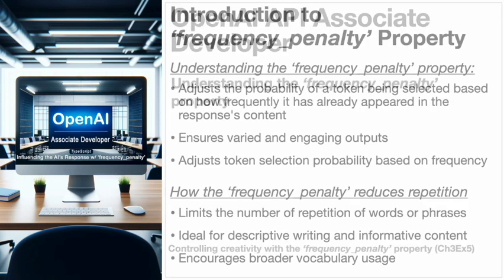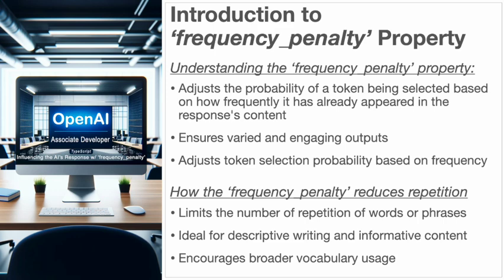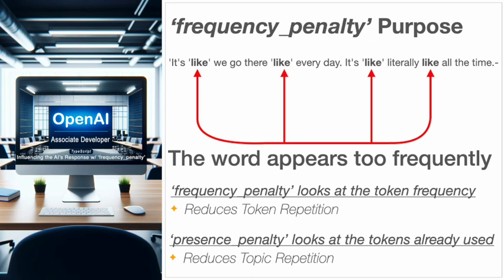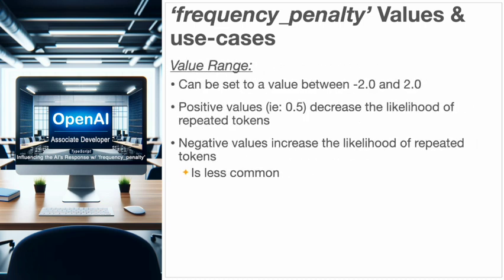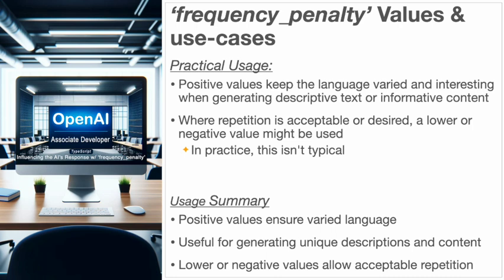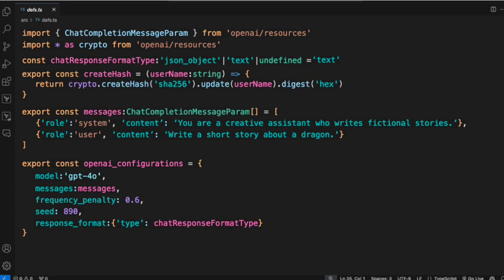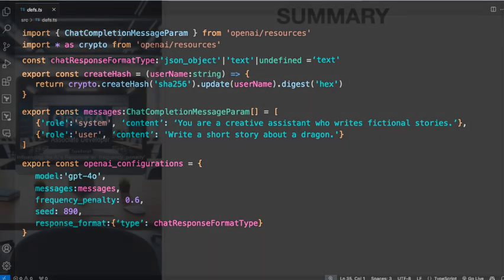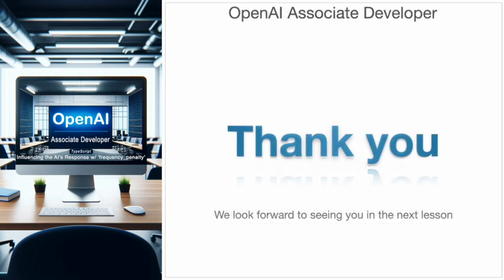Creative Control: Master Frequency Penalty to Reduce Repetitive Language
🔧 Give your AI answers a fresh voice.In this Creative Control lesson you’ll learn how the frequency penalty parameter discourages word recycling, pushing ChatGPT to vary its vocabulary and keep responses engaging.

What you’ll learn:

  - The core idea behind frequency penalty and why it targets word reuse inside a single reply

  - How it differs from presence penalty, which focuses on topic repetition

  - Where a measured frequency penalty shines—storytelling, product copy, FAQs, and any place varied language matters

  - A clean TypeScript snippet that shows exactly where to place the setting in chat.completions.create

  - Use frequency penalty when you want richer phrasing and more dynamic output—without micromanaging every line of text.